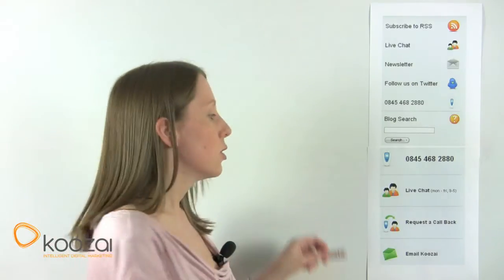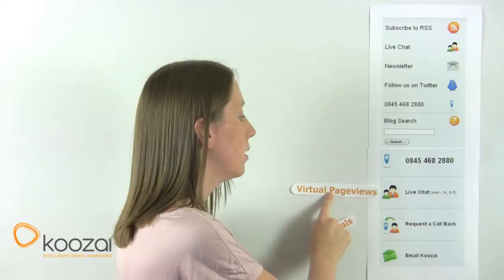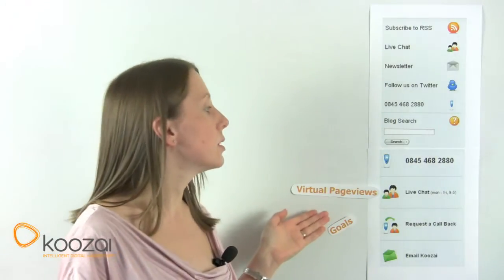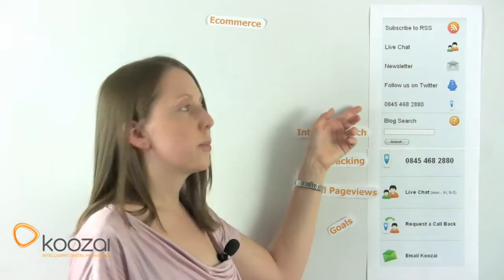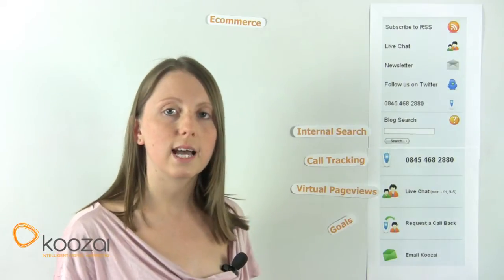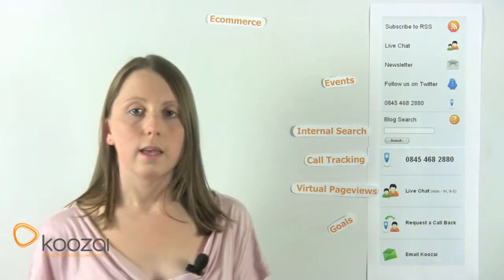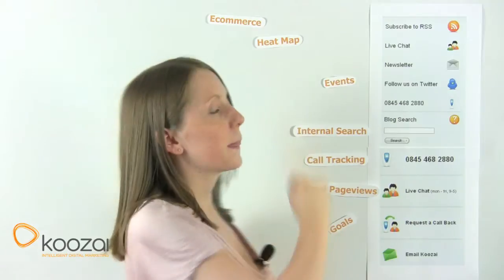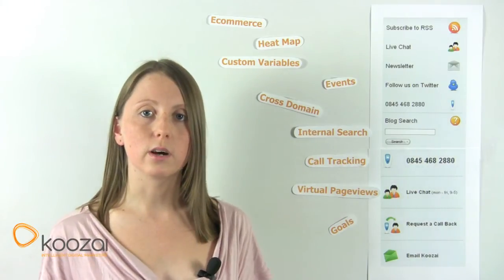How to Track a Website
- Anna looks at nine ways to track a website, including: Ecommerce Tracking, Heat Map, Custom Variables, Event Tracking, Cross Domain, Internal Search, Call Tracking, Virtual Pageviews and Goal Tracking.